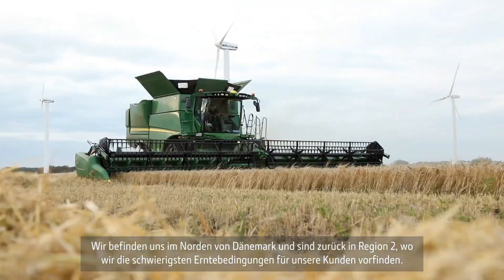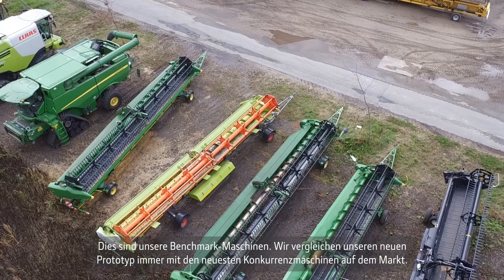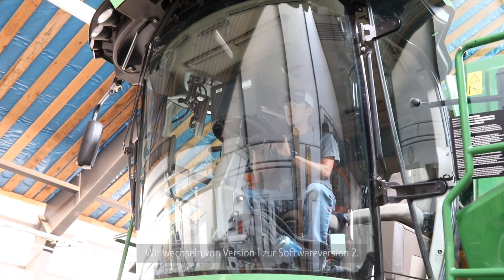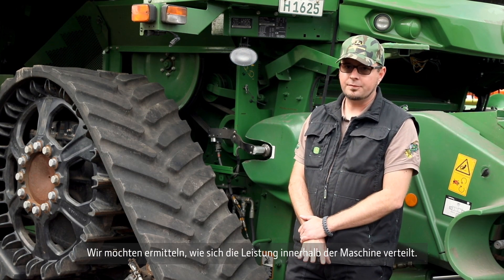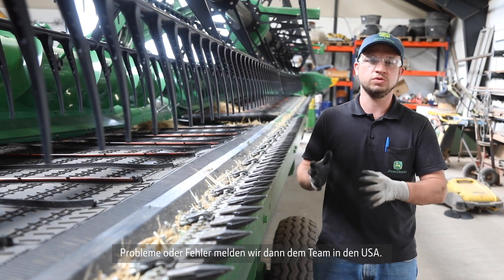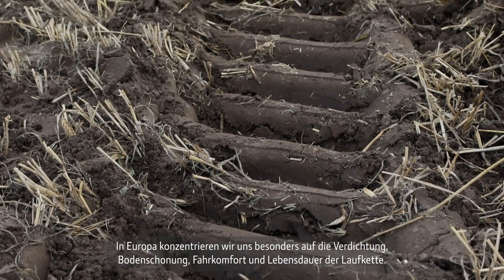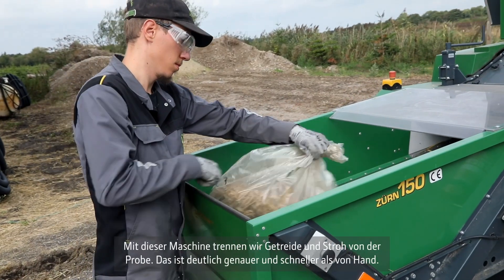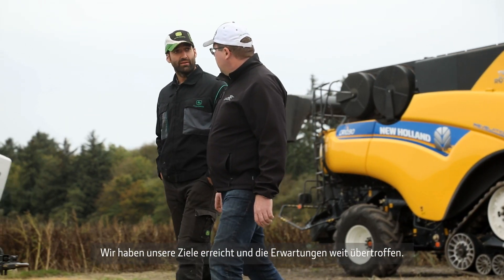X9 im Xtreme TEST - Denmark | John Deere Mähdrescher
Die Mähdrescher X9 im Test: Höhere Leistung. Reduzierter Kraftstoffverbrauch. Mehr Komfort. Erhöhte Automatisierung. Und vieles mehr!

Für unsere neueste Mähdrescher-Generation haben wir Tests unter den schwierigsten Erntebedingungen in der ganzen Welt durchgeführt. Kein Mähdrescher wurde je so ausführlich getestet wie der X9.

An knapp 100 Einsatzorten in 10 Ländern haben wir den X9 in einem beschleunigten Test gegen die besten Mitbewerber antreten lassen. Zum Winter hin wurden die Tests auf die Südhalbkugel ‒ etwa auf Höfe in Brasilien und Neuseeland ‒ verlegt, so dass das Testprogramm sich nahtlos über das ganze Jahr erstreckte.

Remote-Sensordaten wurden kontinuierlich an unsere Ingenieure im Mähdrescherwerk in Nordamerika gesandt. Hier wurden die Komponenten auch rund um die Uhr unter simulierten Extrem-Einsatzbedingungen betrieben. Auf Schüttlern wurden zahlreiche Siebkästen Tag und Nacht dauergetestet, um über einen Zeitraum von gerade einmal 5 Monaten hinweg ihre gesamte Einsatzdauer zu simulieren.

Unsere größte Herausforderung war die bogenförmige Region von der britischen Ostküste über Norddeutschland und Dänemark bis Südschweden. Hier führen die Nordseewinde zu einigen der schwierigsten Erntebedingungen weltweit:  An den Ähren trocknen die Pflanzen oft extrem aus, während die Stängel feucht und grün bleiben. Dadurch werden Dresch- und Abscheidesysteme bis an ihre Leistungsgrenzen beansprucht.  Gerade unter diesen hochproblematischen Bedingungen lief der X9 zur Hochform auf.

▷ Falls Sie noch mehr Videos über die X9 Mähdrescher anschauen möchten, gehen Sie einfach auf unsere Playlist der Serie X.
▷ Sie möchten noch mehr über die John Deere Produktwelt erfahren?